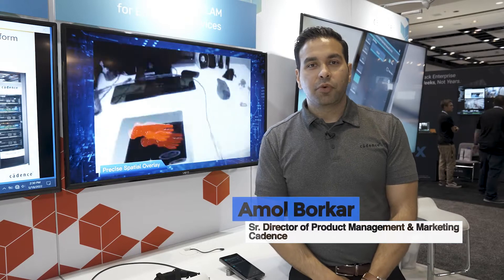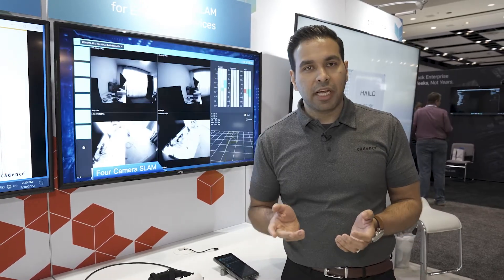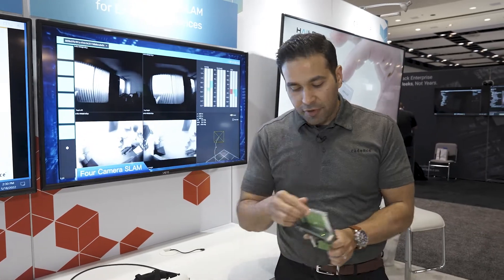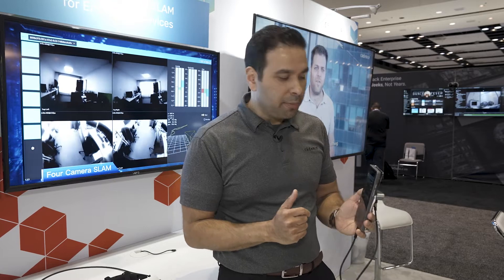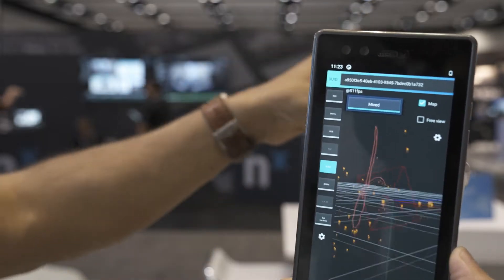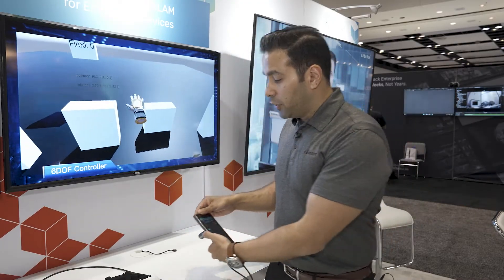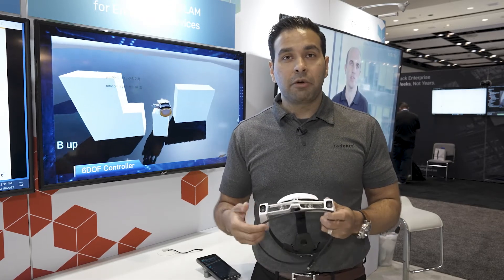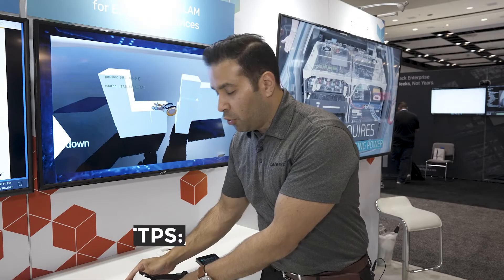Cadence Demonstration of Real-time Visual SLAM for Embedded Devices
Amol Borkar, Director of Product and Marketing for Vision and AI DSPs at Cadence Tensilica, demonstrates the company’s latest edge AI and vision technologies and products at the 2022 Embedded Vision Summit. Specifically, Borkar demonstrates Xvisio's highly accurate 3D camera position and tracking using Visual SLAM (VSLAM), implemented on a customer's platform and featuring the Tensilica Vision P6 DSP.

Xvisio ported many stages of the SLAM front end, such as feature detection, image pyramids and filtering, onto the Vision P6 DSP, thereby giving the company's VSLAM algorithm a significant performance improvement compared to running the entire algorithm on the CPU. Additionally, the Vision P6 DSP delivered significant energy savings for the algorithm, making it attractive for battery-powered devices. Borkar also showcases Xvisio's prototype AR glass headset, now in development and also containing a Vision DSP.